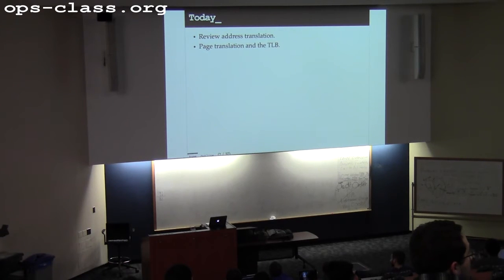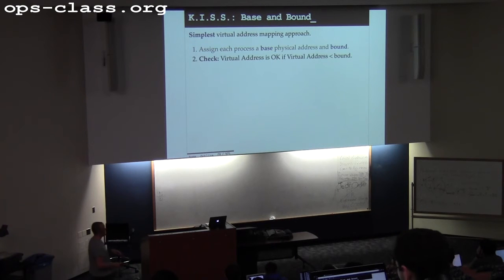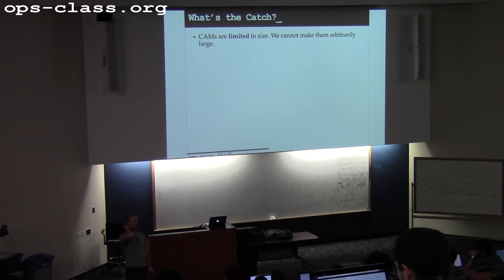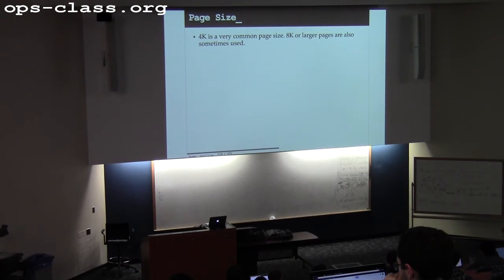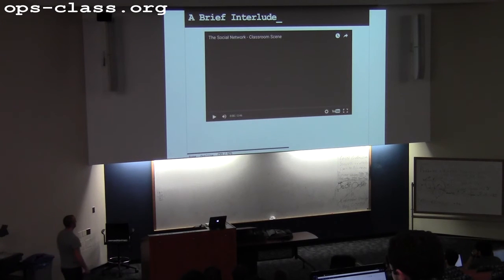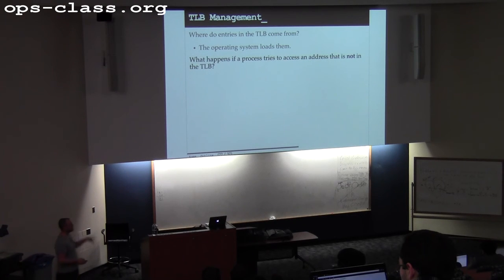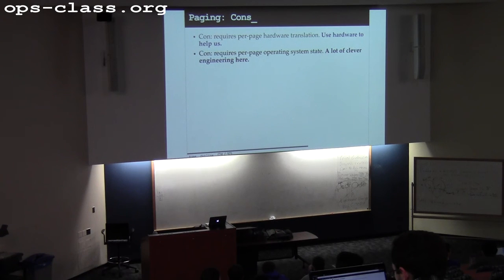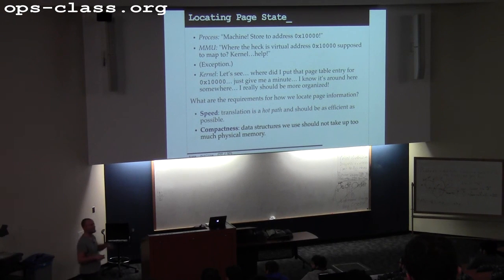09 Mar 2016: Page Translation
Discussion of page translation.